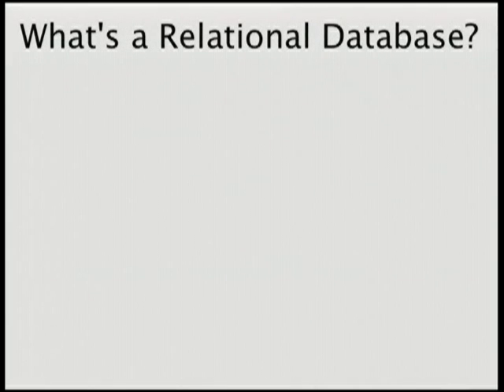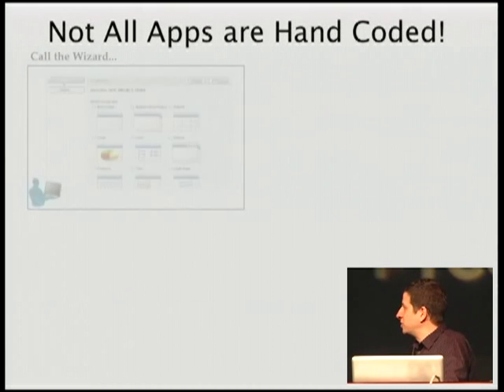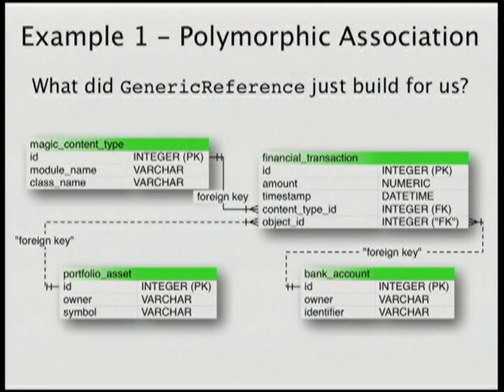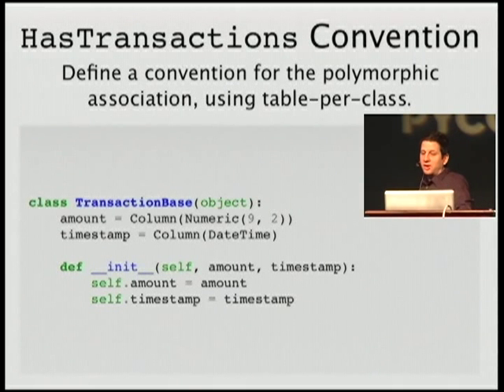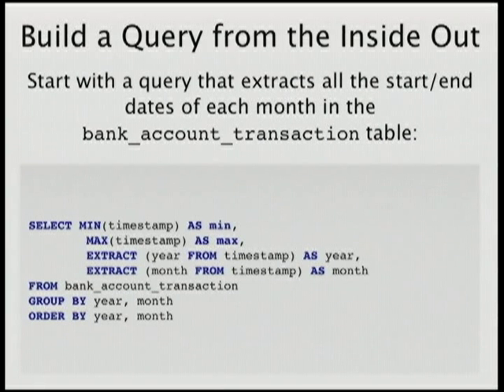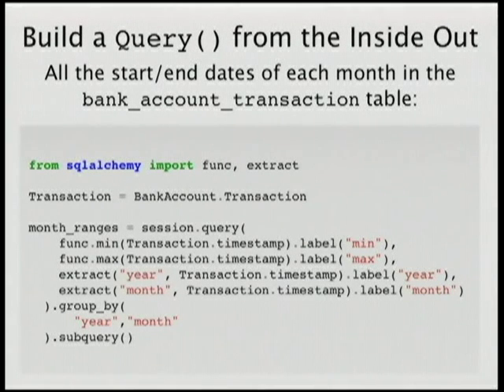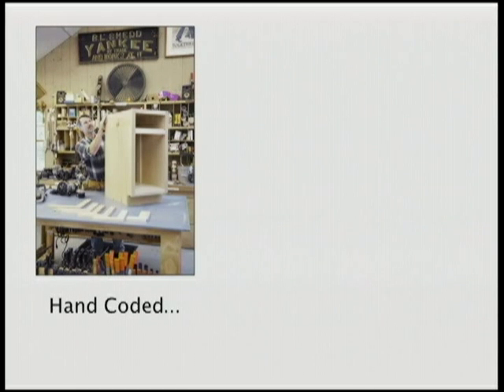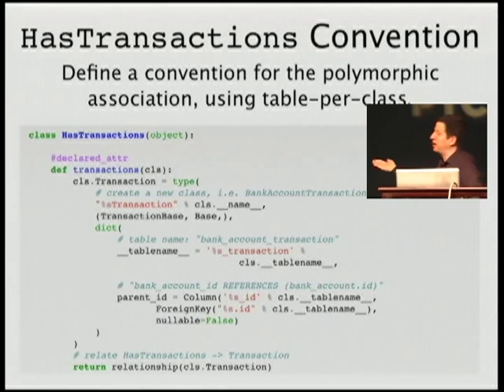Hand Coded Applications with SQLAlchemy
Michael Bayer
SQLAlchemy is the object relational mapper and database toolkit for Python, first introduced in 2005. In this talk I'll describe why SQLAlchemy has always been called a "toolkit", detailing the software construction mindset for which SQ